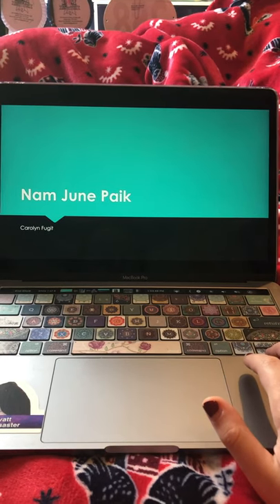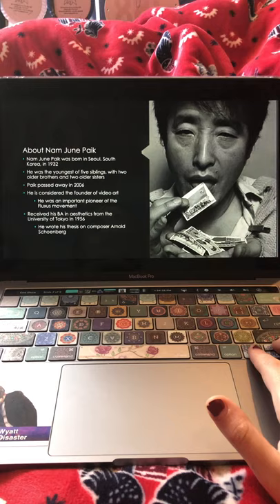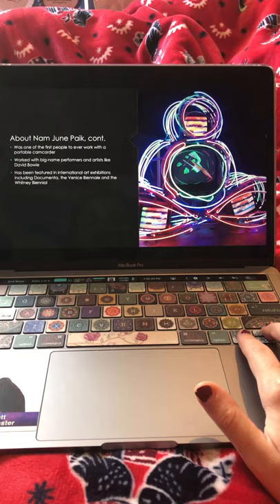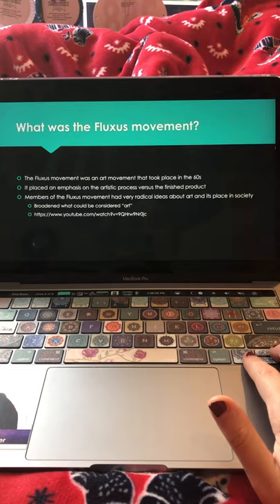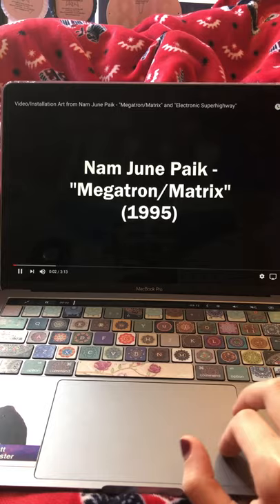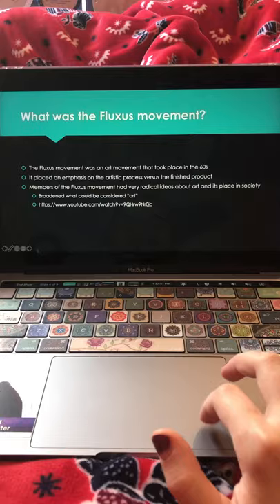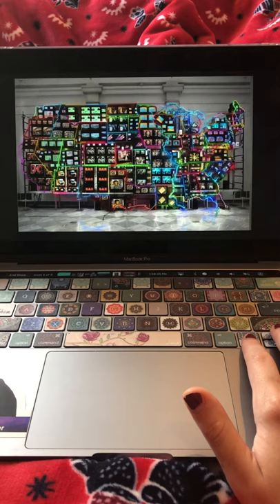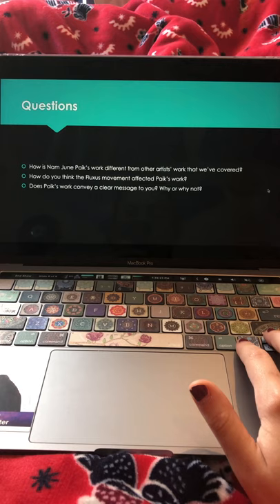Nam June Paik ARTS104